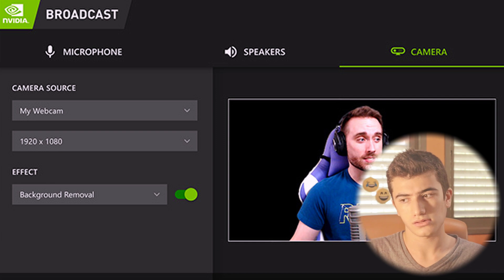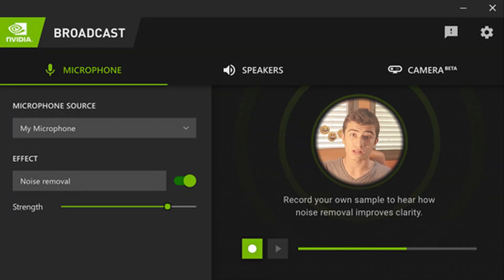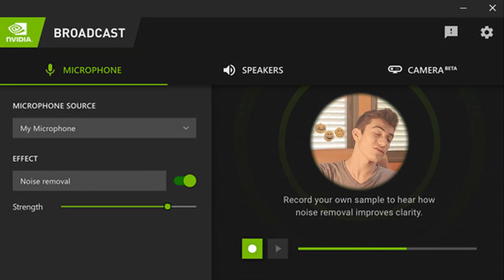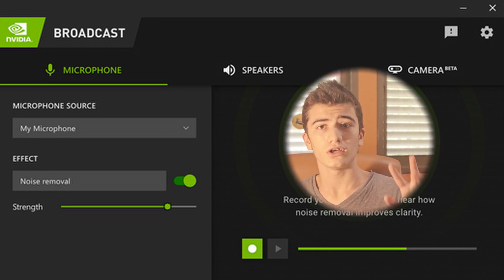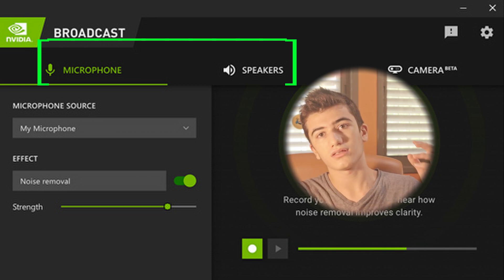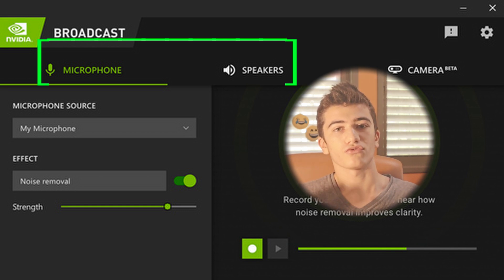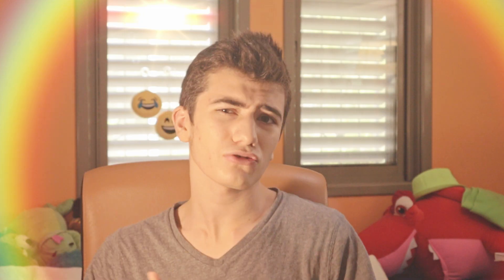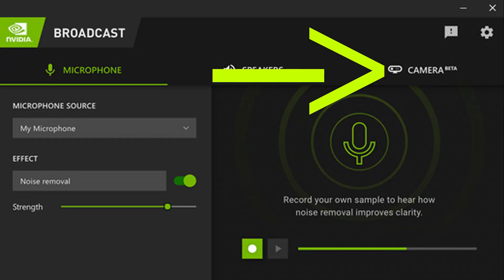Nvidia Broadcast On GTX Cards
MY GEAR:
MOUSE I WANT
COMPUTER rtx gtx nividia broadcast

When we make it to 1000 subs I'll pick the winner

rtx gtx nividia broadcast